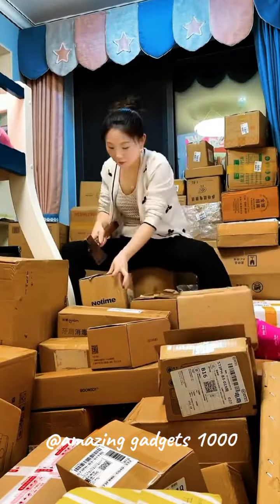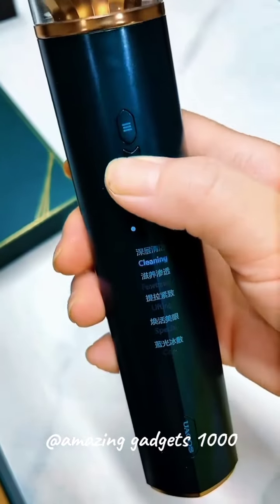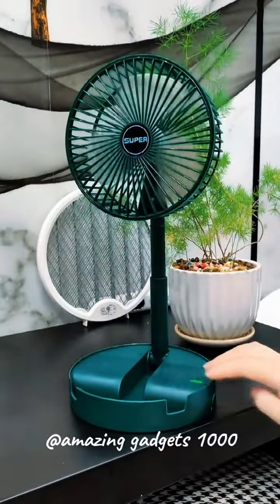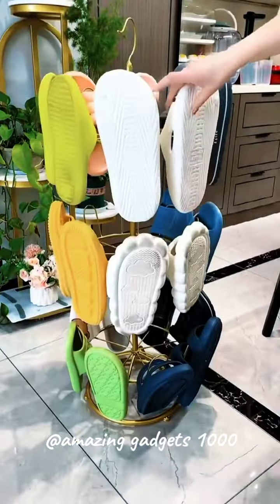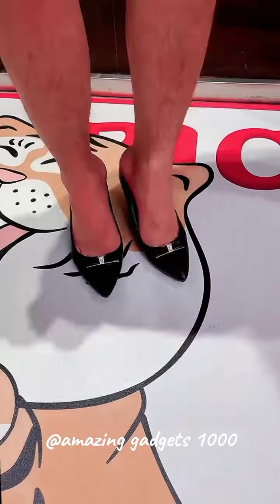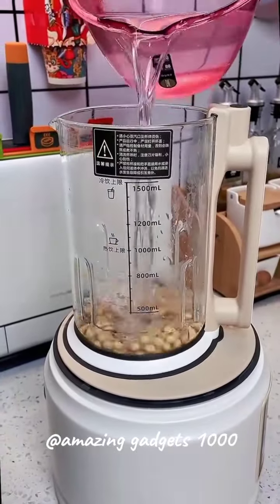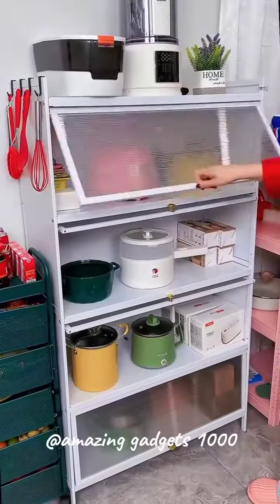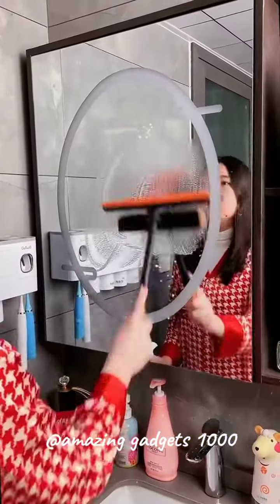🥰 New Gadgets,Versatile Utensils For Home 1million 🏠 Appliances, MakeUp Smart Inventions スマートアプライアン